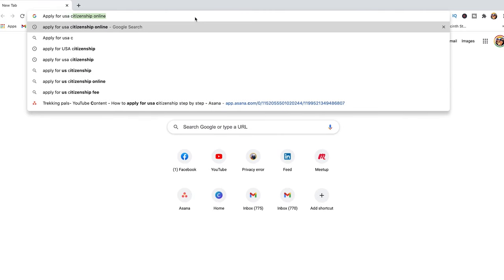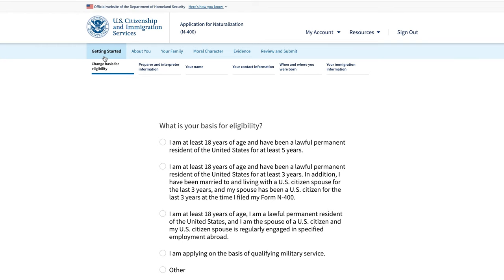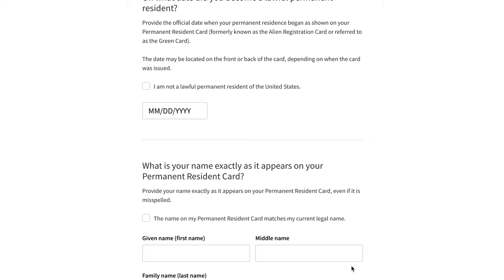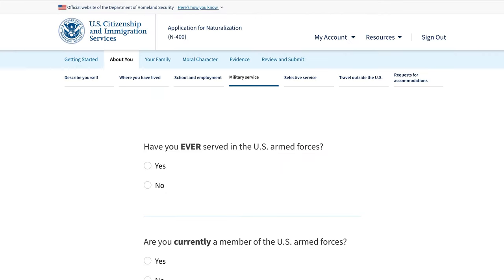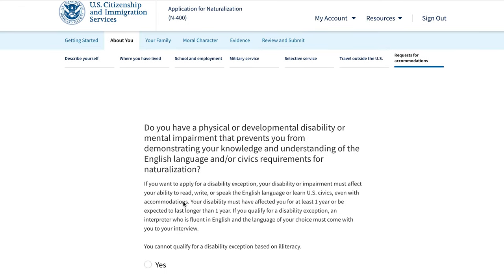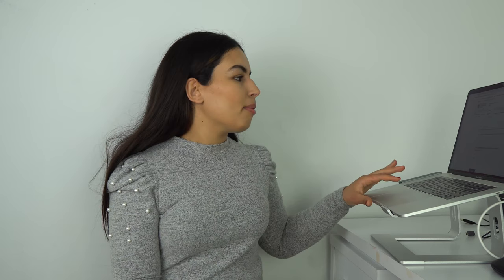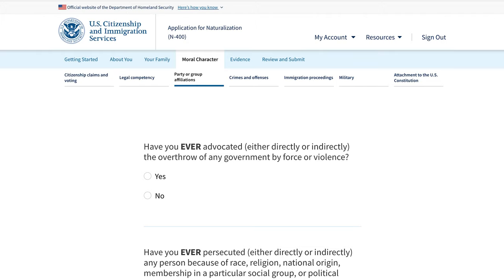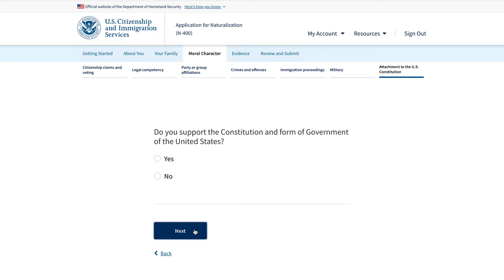How to apply for citizenship online step by step in 2023 (USCIS Form N400)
Apply for citizenship step by step online all by yourself.